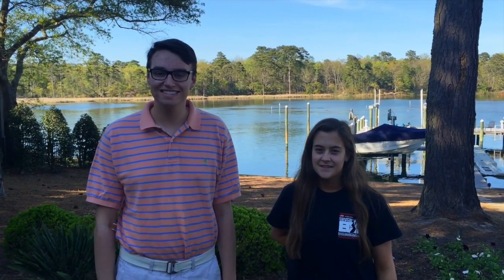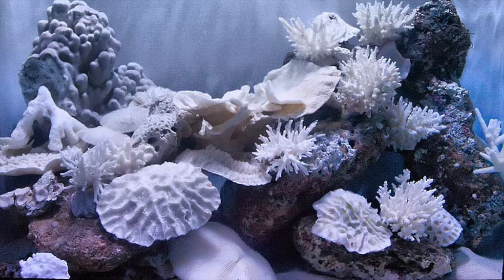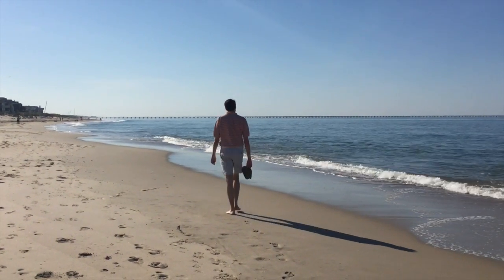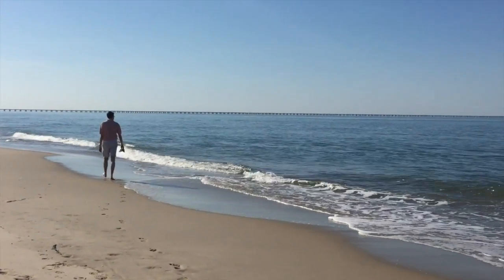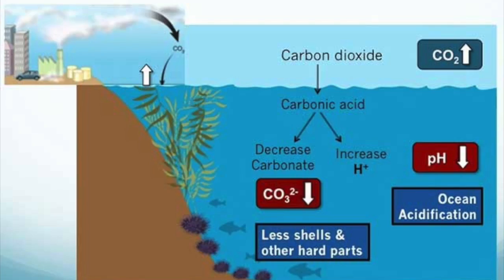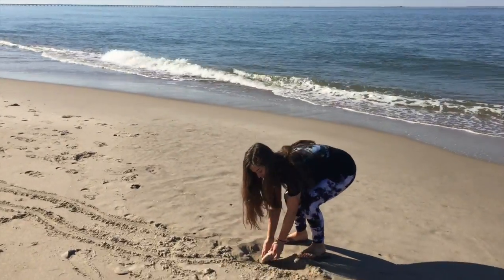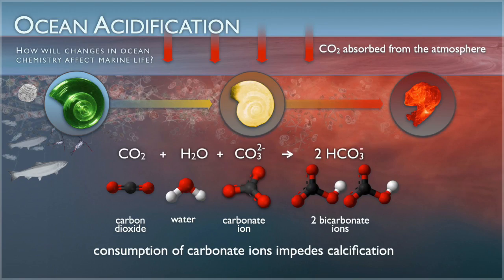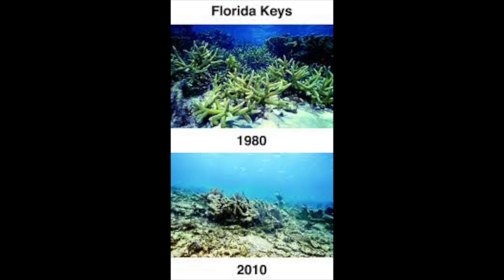Biochem phoenix coral commercial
Clark Berlin & Brooke Ainslie